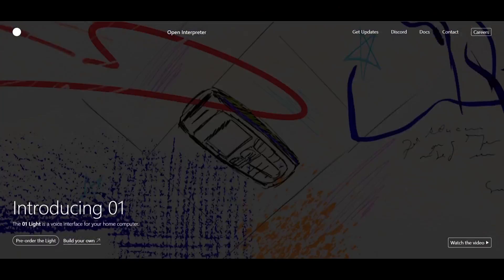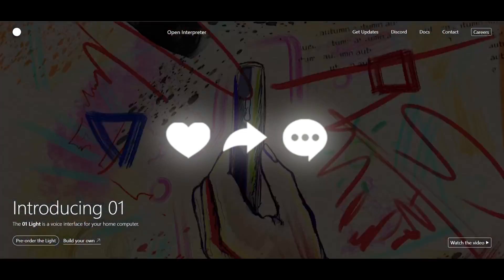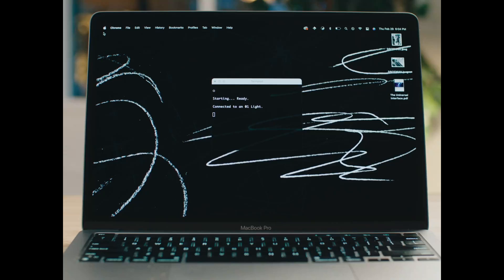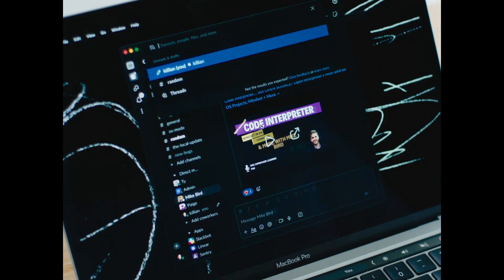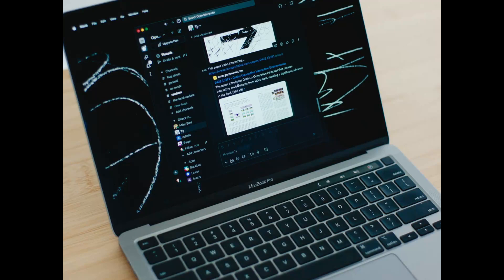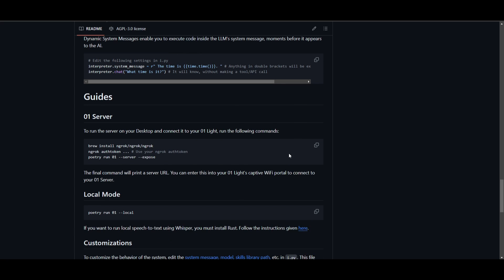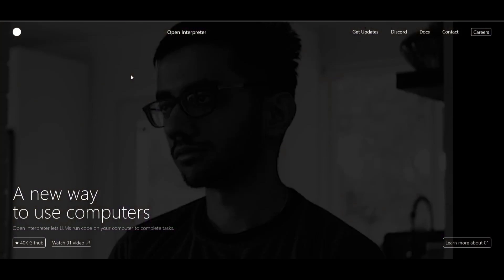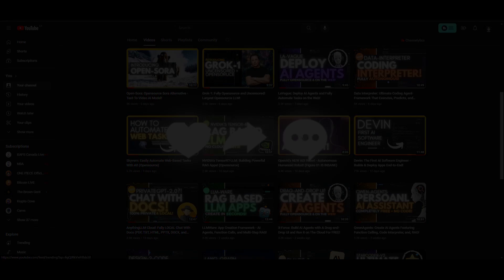Open Interpreter's 01 Lite: Open-Source Personal AI Agent!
In this video, we delve into the revolutionary features of 01 Lite, an Open-Source Personal AI Agent Device that's transforming the way we interact with technology.

🔍 Introduction:
Discover how 01 Lite is redefining convenience and accessibility in the AI space. From its seamless voice interface to its ability to control your home computer and learn new skills, this device is a game-changer.
Join us as we explore the groundbreaking capabilities of 01 Lite, including its portability, versatility, and intuitive design. Learn how it stands out from competitors like the Rabit R1, offering unmatched functionality and performance.

🌟 **Key Features:**
- Portable voice interface for effortless control
- Seamless integration with home computer systems
- Access to a wide range of apps and services
- Continuous learning and skill acquisition capabilities

Ready to experience the future of AI? Discover how you can get started with the 01 project and unlock a world of possibilities. Whether you're a tech enthusiast or a casual user, there's something for everyone with 01 Lite.

Don't miss out on the future – experience the power of 01 Lite today! 💥